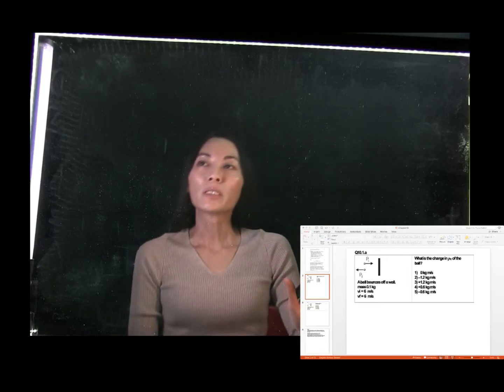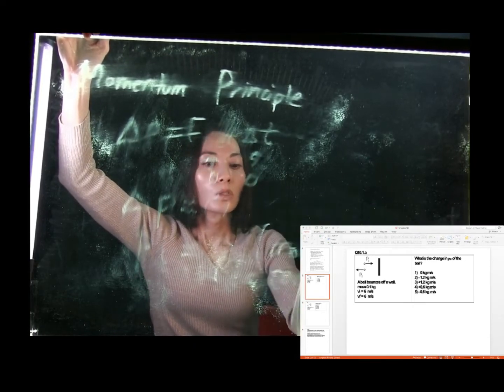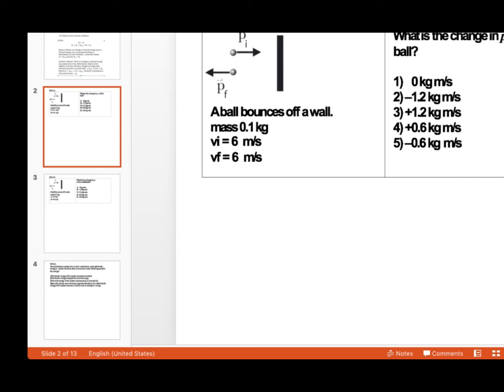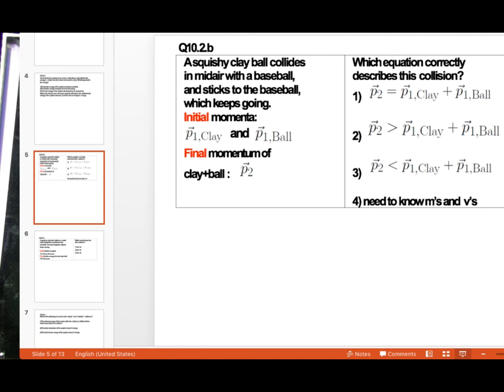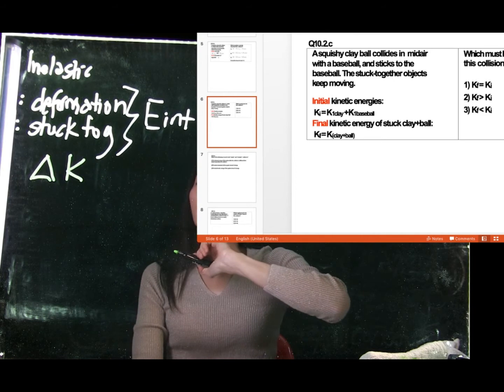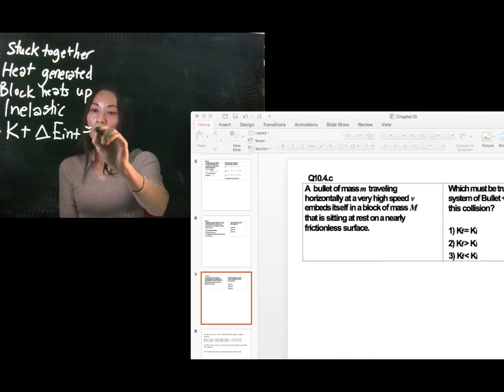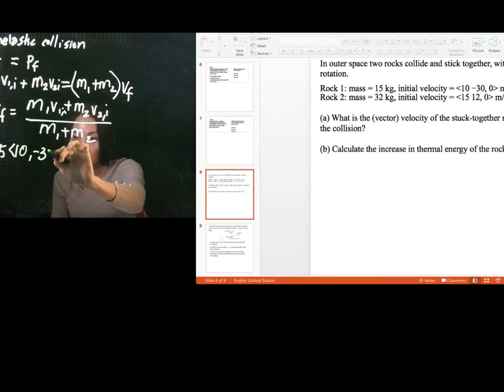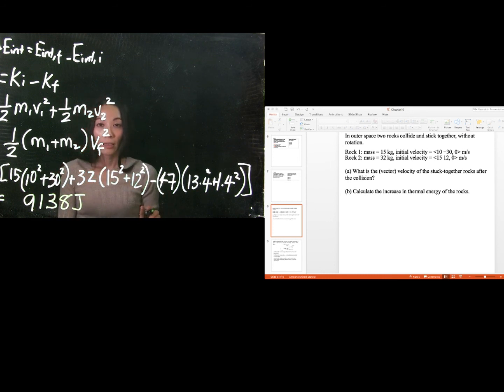Chapter10Collisions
Chapter 10 Collisions, 205 Section 005